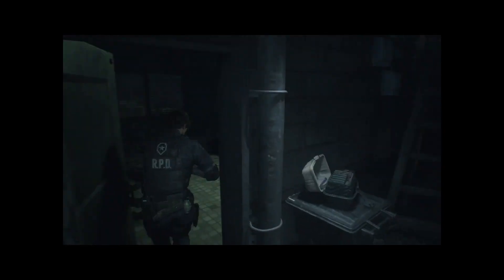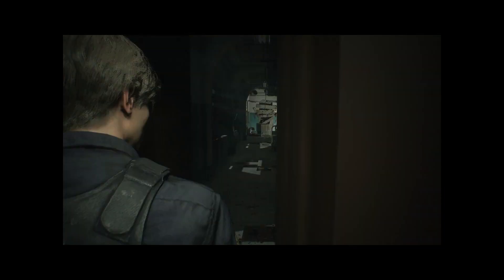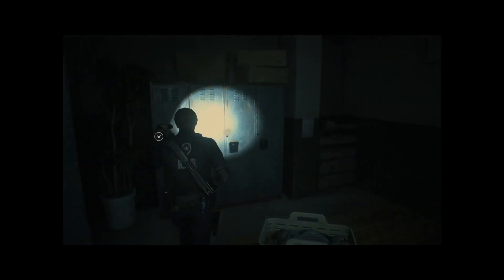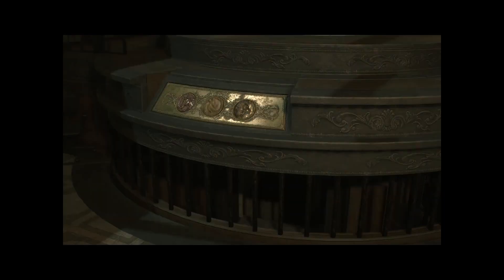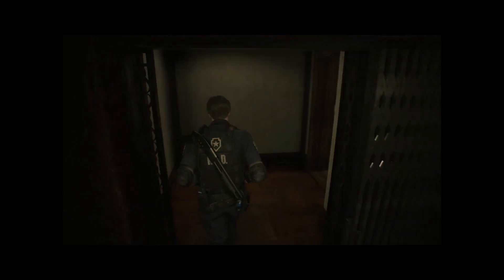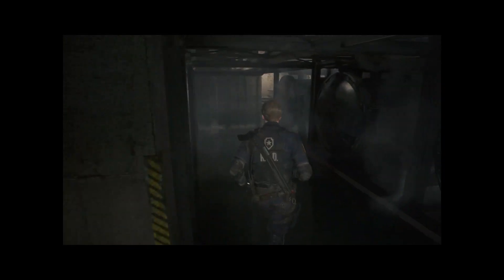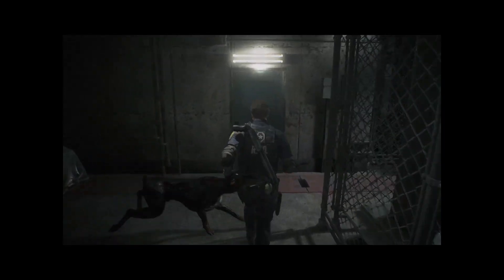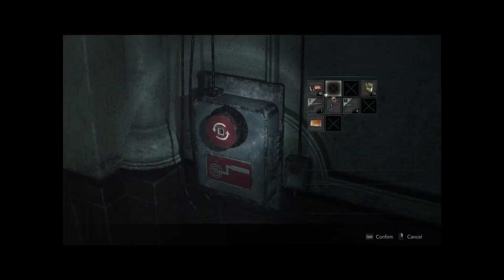Leon B 2nd Story S+ Rank Hardcore - Resident Evil Remake - (Part 1) 95 Minute run (60fps)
This is the entire series of saves for the S+ Hardcore run:
Pinned comment will have timestamps for the video

The 3 Saves I chose were:
1.) Before putting the helicopter fire out
2.) Before G2 (after the 6 plugs)
3.) Before G3 (after upgrading the wristband)